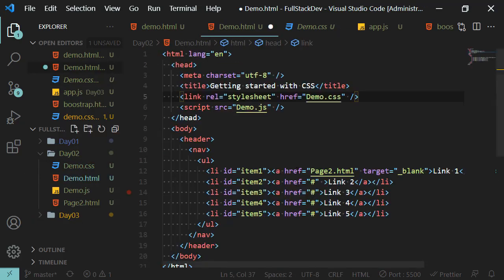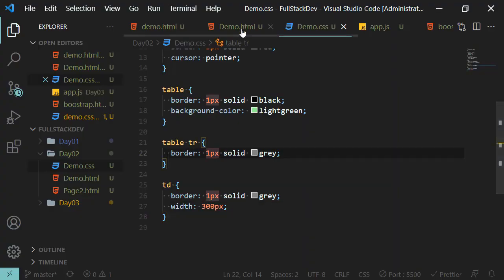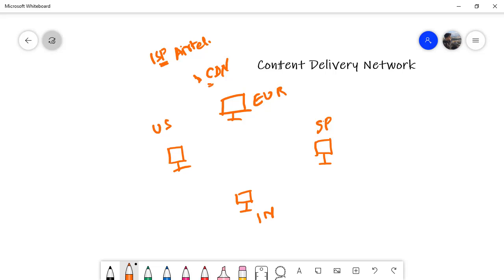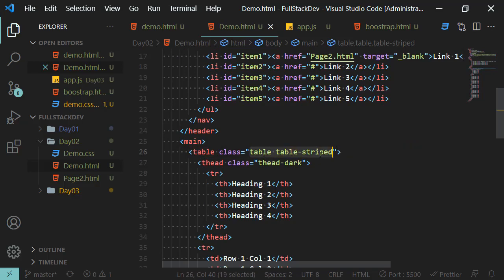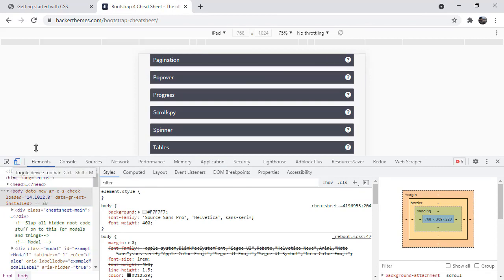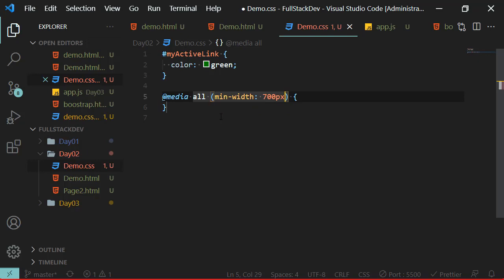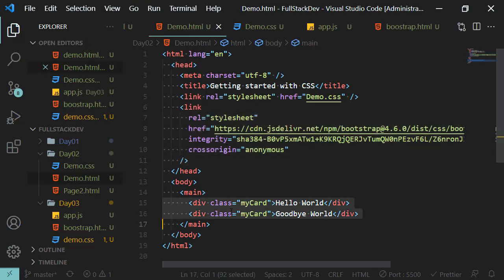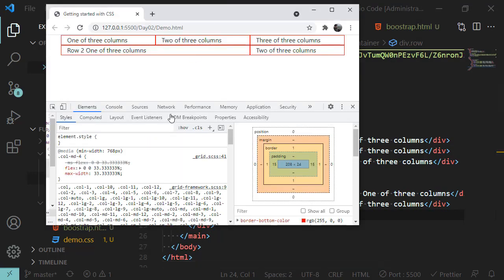Full Stack Developer - Day 03 - CSS and Bootstrap